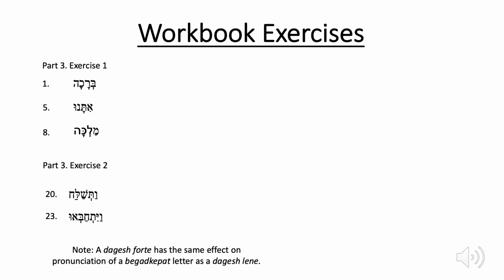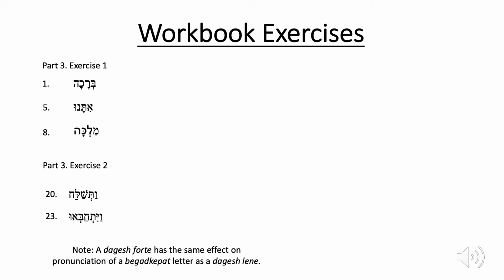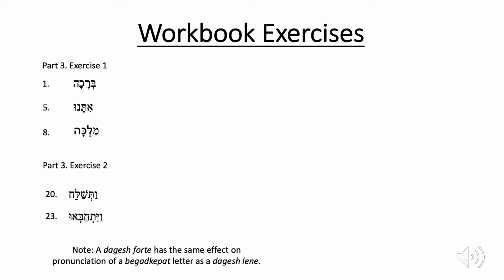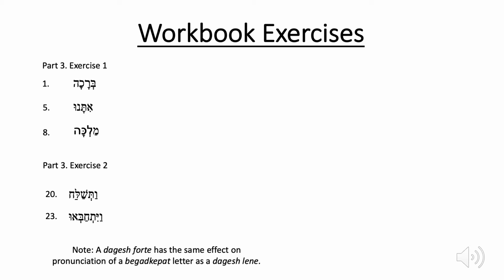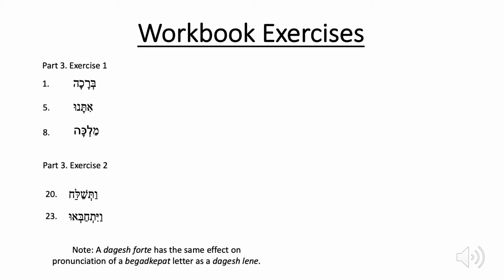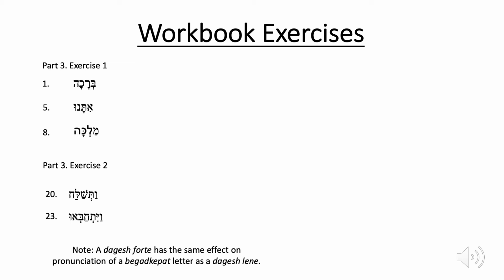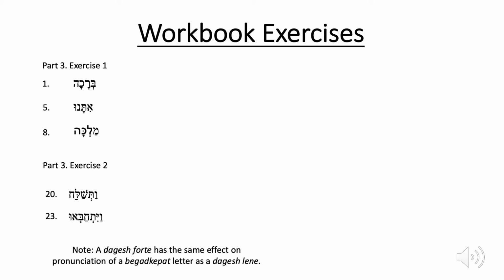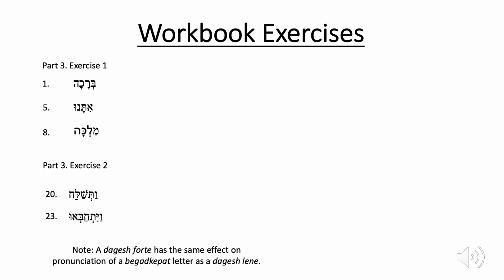Lesson 2 Workbook